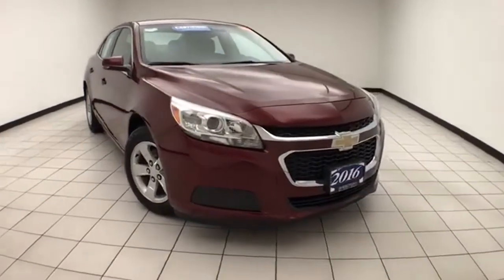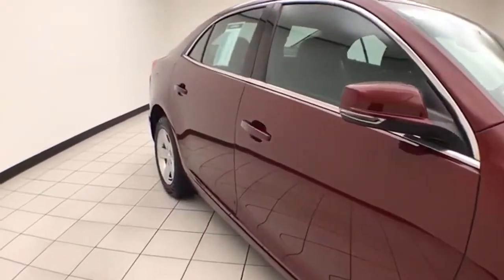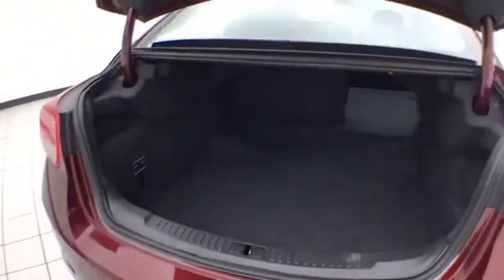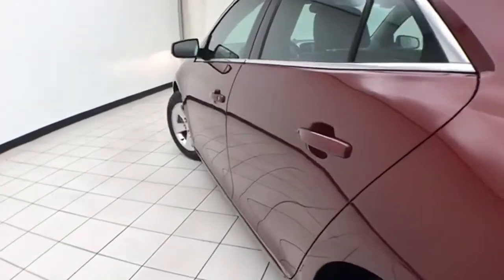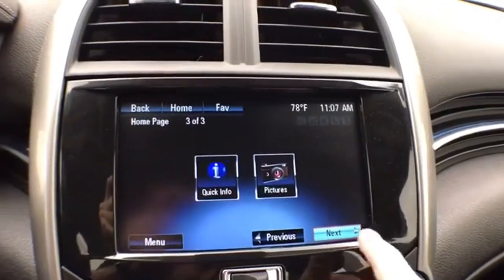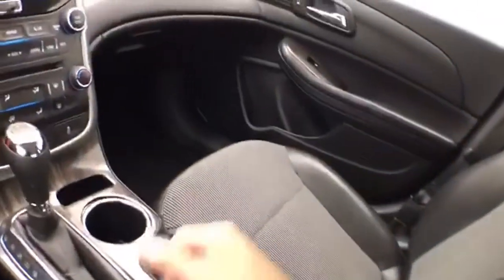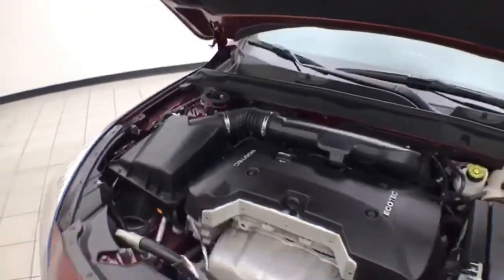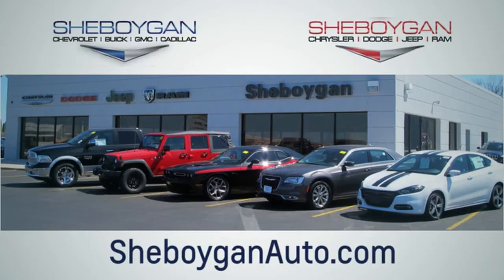Used 2016 Chevrolet Malibu Limited Oshkosh WI Sheboygan, WI Z8047XX - SOLD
Year: 2016
Make: Chevrolet
Model: Malibu Limited
Trim: LT
Engine: 4 Cyl. 2.5L
Transmission: Automatic
Color: Butte Red Metallic
Interior: Jet Black
Mileage: 19874
Stock #: Z8047XX
VIN: 1G11C5SA1GF105547
Maroon 2016 Chevrolet Malibu Limited LT 34/24 Highway/City MPGThree dealerships two locations, one goal to be your dealer! At Sheboygan Chevrolet Chrysler, we walk it, with pride! Our Sales personnel are non-commissioned, which means we pay their wages, not you! If you are looking for a Green Bay GMC, Buick, Chevrolet, or Cadillac dealer, we're a short drive away in Sheboygan. We are located on S. Business Drive, in the South part of town in Sheboygan, Wisconsin. We have a huge selection of GM vehicles for you to choose from. Our dealership is open 6 days a week, as well as our parts and service departments. Check out our hours and directions page, then make the drive to Sheboygan Chevrolet Buick GMC Cadillac. You'll see why our Green Bay Cadillac, Chevrolet, GMC, and Buick customers keep coming back to our dealership.Awards: * 2016 IIHS Top Safety Pick * 2016 IIHS Top Safety Pick with optional front crash prevention Reviews: * Excellent crash test scores; attractive interior; quiet, comfortable ride. Source: Edmunds

Address:
3400 South Business Drive